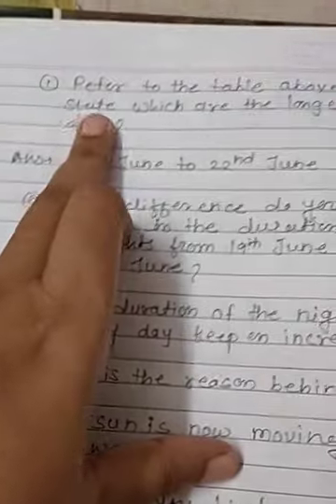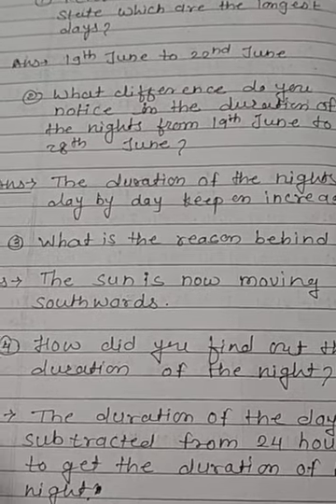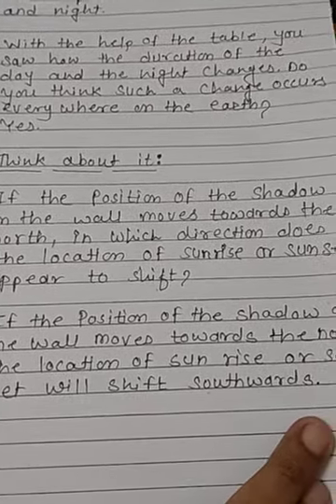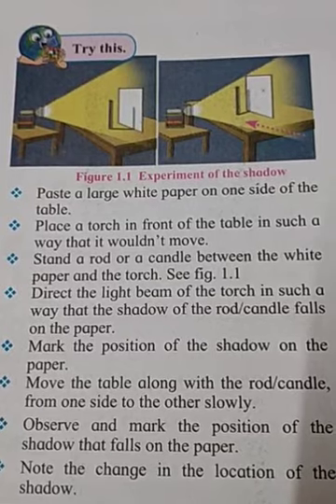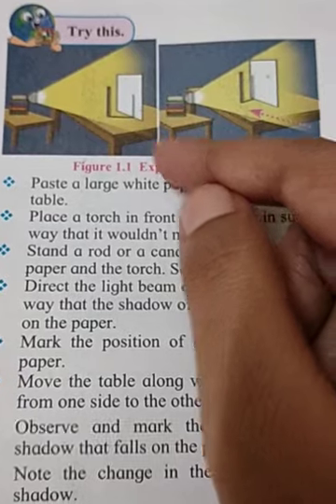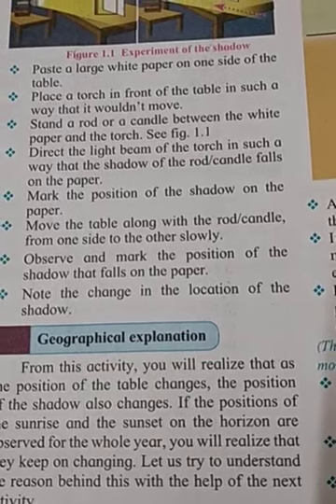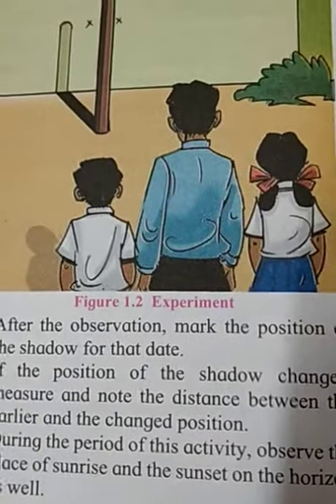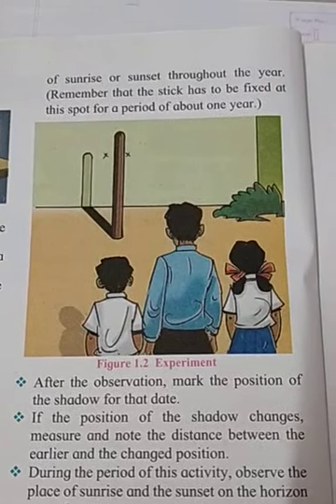1.How seasons Occur (Geography)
Experiment of the shadow